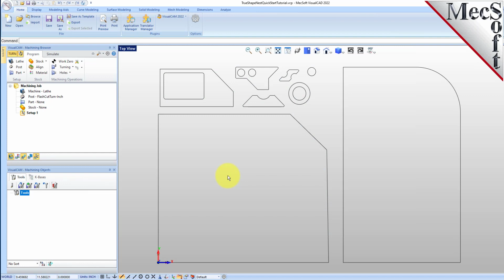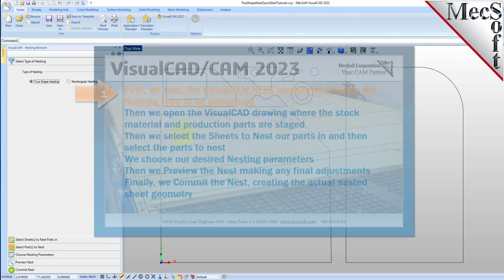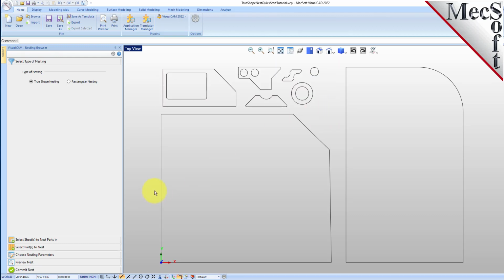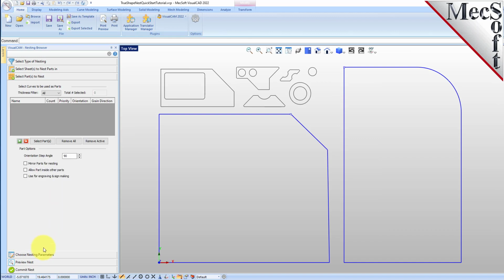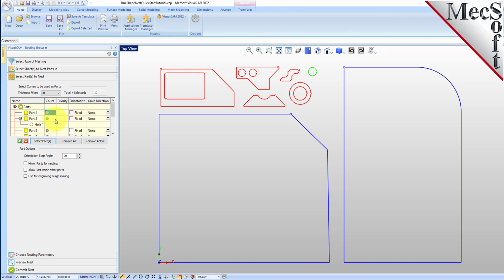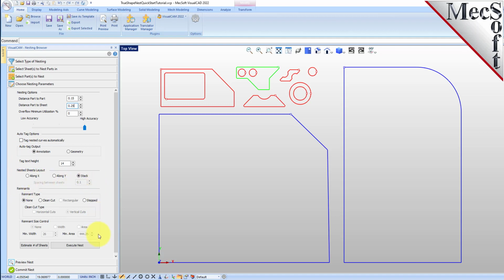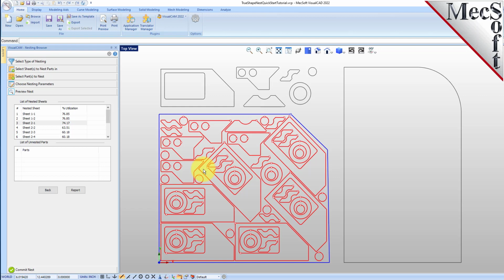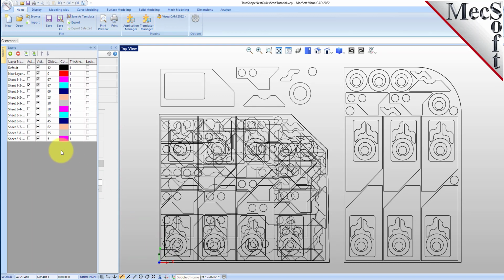VisualCAD/CAM 2024 True Shape Nesting Quick Start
Watch this video to get a quick start using the NEST module included in VisualCAD/CAM 2024!  Learn how to use the True Shape Nesting option. (Get more resources